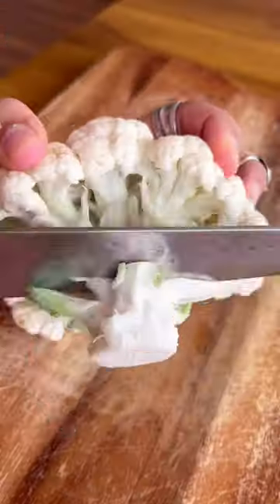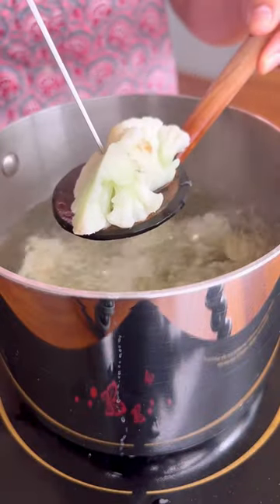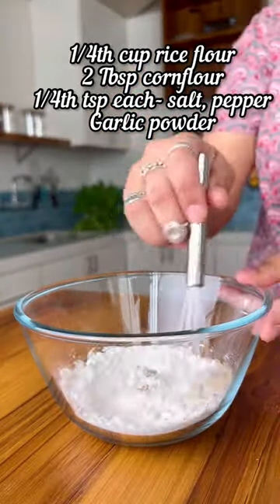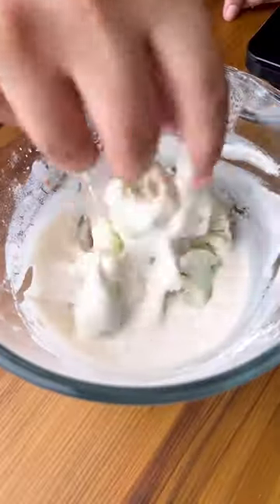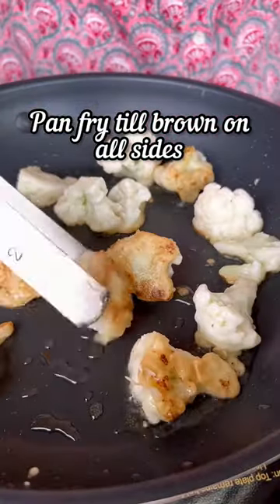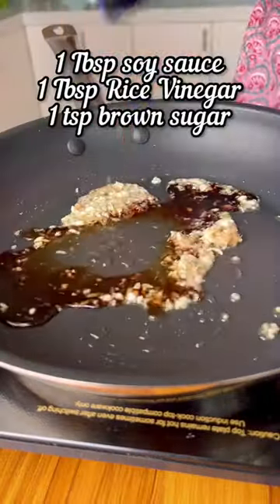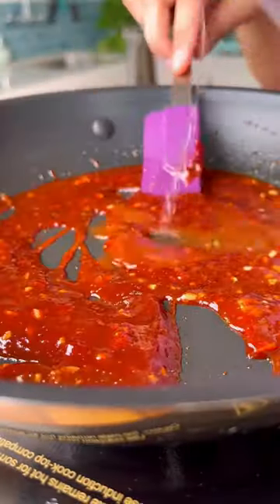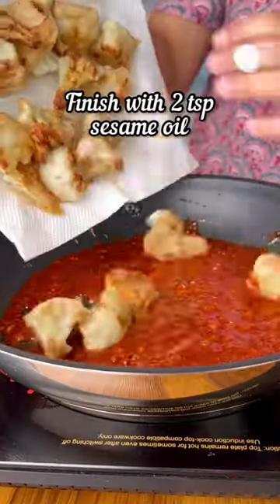✨Korean Style Cauliflower♥️✨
So much flavour in one dish!! Spicy, sweet, umami- this is one of my all time favourite dishes and it’s so comforting especially with a bowl of rice 🍚♥️

Here’s what you’ll need to make this at home☺️
Ingredients :
Cauliflower - 1 small head
Rice Flour - 1/4th cup
Corn Flour - 2 tablespoons
Garlic Powder - 1/4th teaspoon ( optional )
Water - 1/4th cup + 1-2 Tablespoons ( as required )
For the Sauce :
Garlic ( grated )- 3 cloves
Ginger ( grated ) - 1/4th inch
Gochujang Paste - 2 tablespoons
Soy Sauce - 1 tablespoon
Rice Wine Vinegar - 1 tablespoon
Brown Sugar - 1 teaspoon
Sesame Oil - 2 teaspoons
Sesame Seeds - for garnish
Green onion leaves - for garnish

Process :
• Cut the cauliflower into small florets and boil them in salted water until they are tender
• Strain and allow them to cool completely
• To make the batter - in a bowl, add in the rice flour, corn flour, salt, pepper, garlic powder & gradually add in the water while mixing it
• Ensure that the batter isn’t too thick or too runny, it should coat the cauliflower well
• Coat the cauliflower with the batter and pan fry them in a non-stick pan until golden brown & crisp- keep turning it around to make sure all the sides are brown - take them out of the pan
• To make the sauce - in the same pan, add in the ginger, garlic and more oil if needed- saute for a few minutes
 •  Add in the Gochujang paste, soy sauce, rice wine vinegar, brown sugar, salt and pepper to taste
• Give it a good mix until all combined and add in some water to adjust the thickness of the sauce- let it simmer for a few minutes until the sugar dissolves & sauce thickens
• Finish with some sesame oil & mix it in
• Add in the fried cauli-florets and gently toss them in the sauce until well coated
• Garnish, Serve with some rice & Enjoy ✨♥️🥢